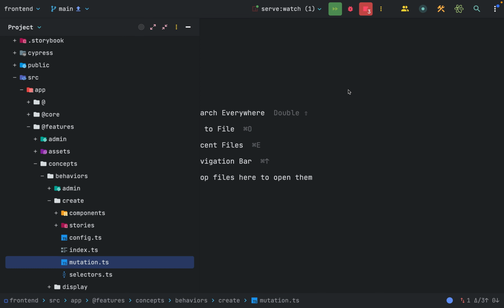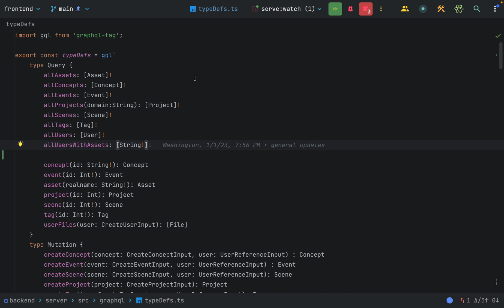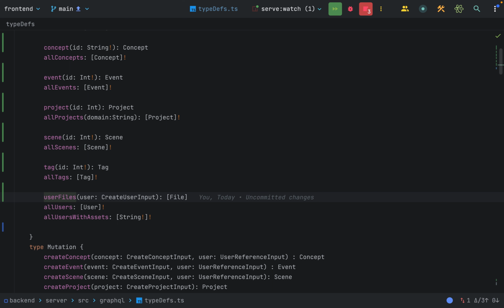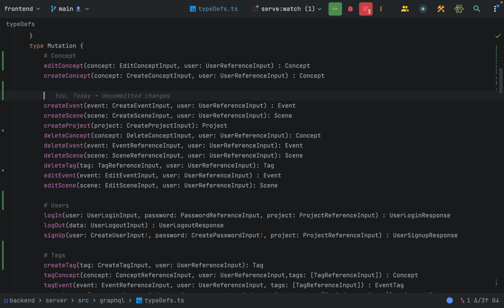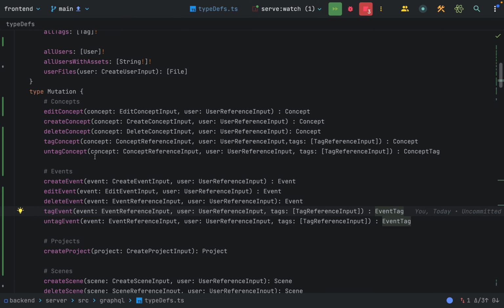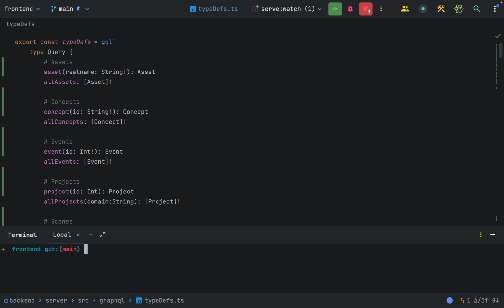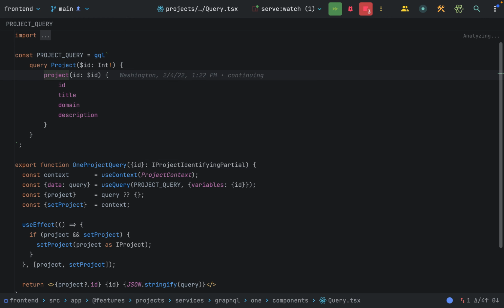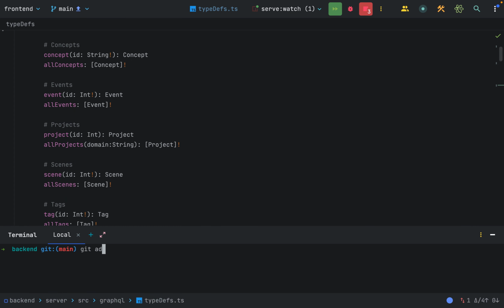Devlog | refactoring session | Begin normalizing GraphQL schema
getting rid of unused queries and mutations, sorting queries and mutations